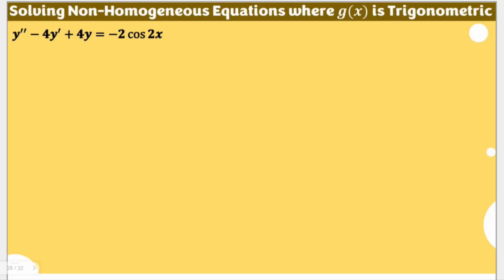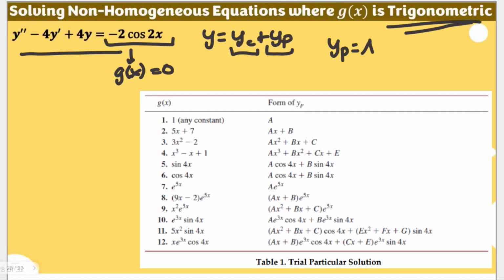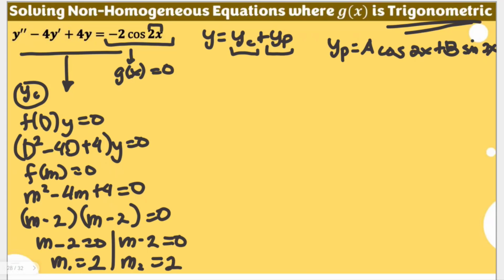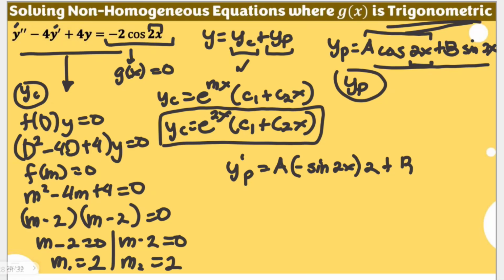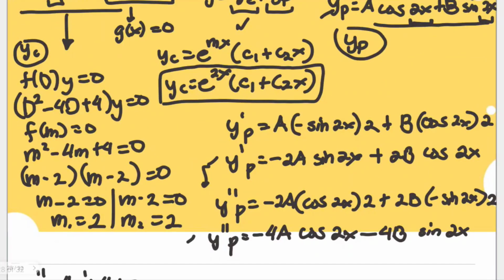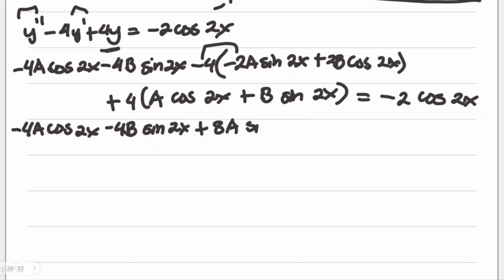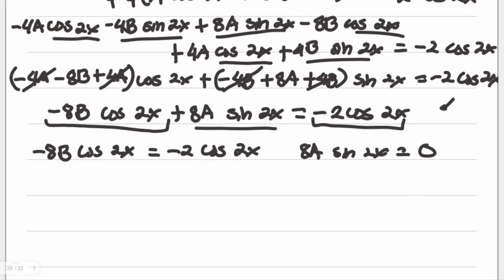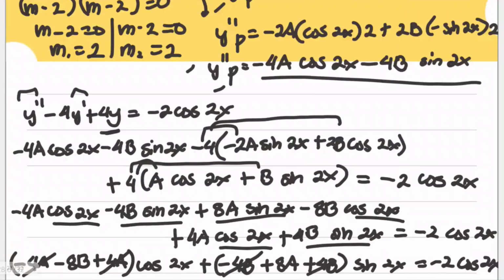Solving Non-Homogeneous Equations where 𝒈(𝒙) is Trigonometric cos⁡ 𝒙 || Differential Equations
Solving Non-Homogeneous Equations where 𝒈(𝒙) is Trigonometric cos 𝒙_1 || Differential Equations